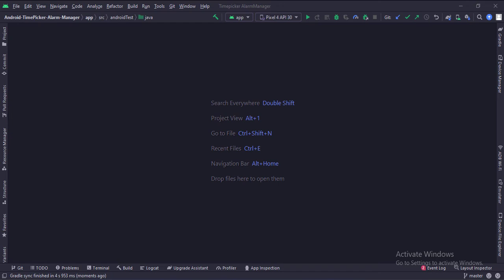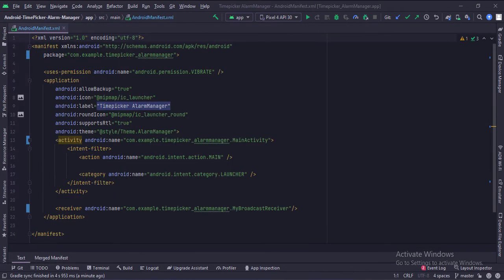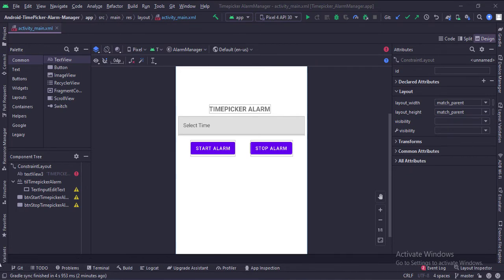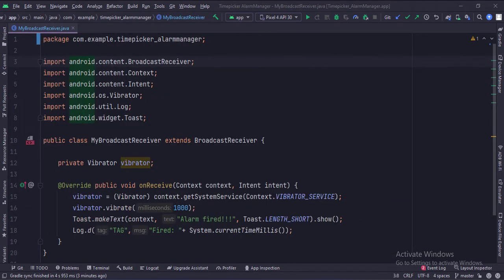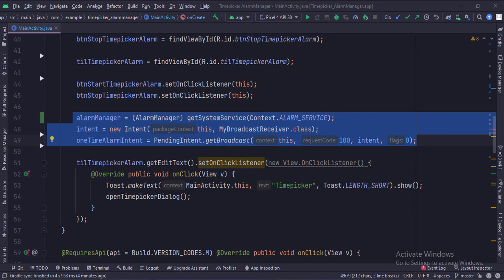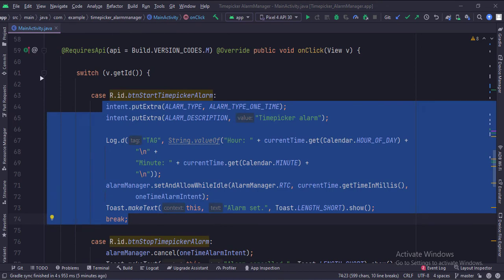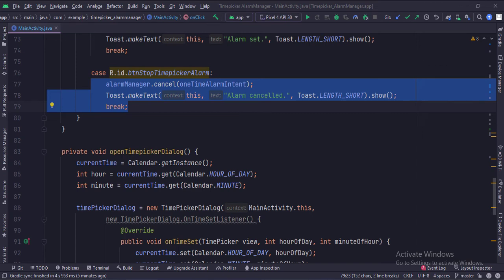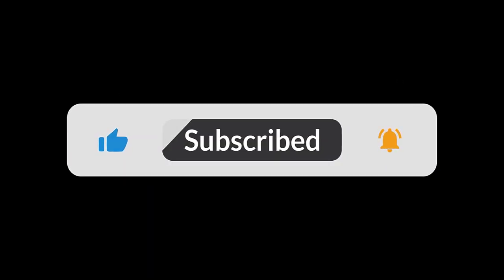ANDROID - ALARM MANAGER WITH TIME PICKER TUTORIAL IN JAVA